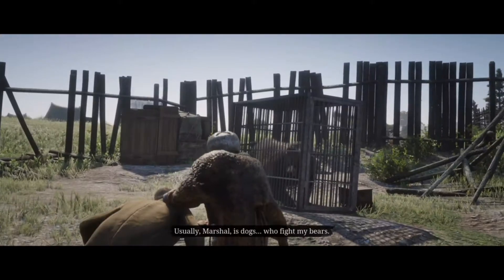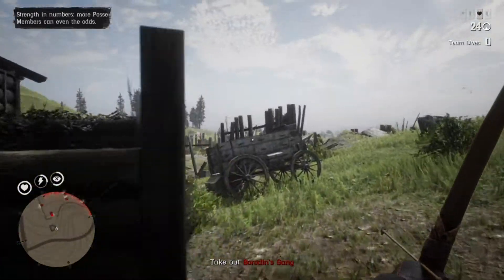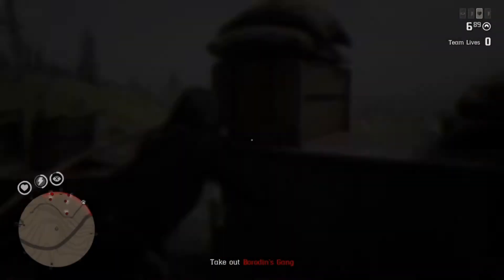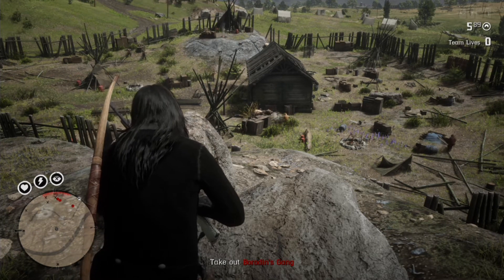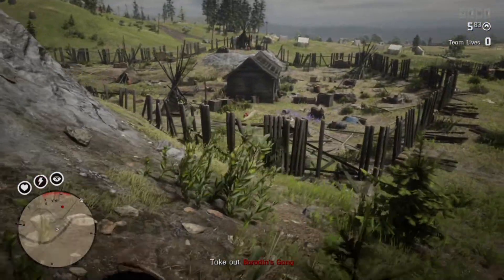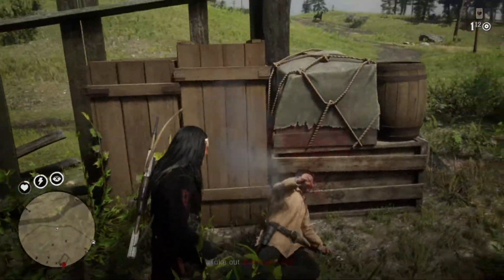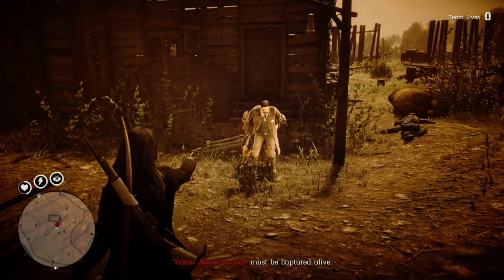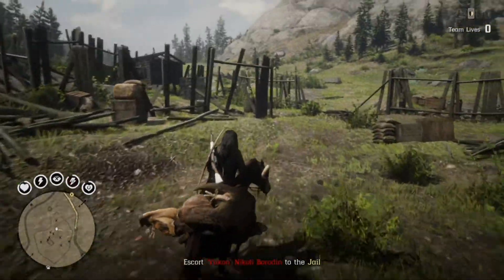Red dead 2 online Last Legendary bounty Target "Yukon" Nik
Hello evryone this is the last part of the Legendary Bounty hunter Targets Part 10 what we now off so far. Here is just a Quick and easy guide for you all how to complete it solo on highest difficulty very easy grind hard this weekend with this Bounty then we will se whats up next.. hopefully replayable    Subscribe

I'll upload Red Dead Online 2 Content & Upcoming features. Description of certain videos that will be here on this Channel

1: Tips & Tricks
2: Gameplay
3: News & Updates
4: Guides
5: Movie Montages

Official Channel